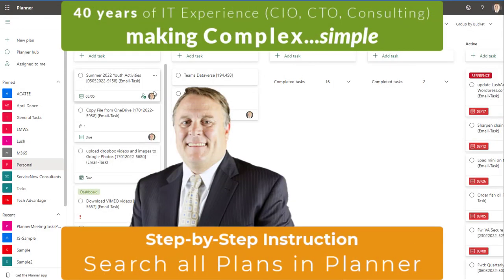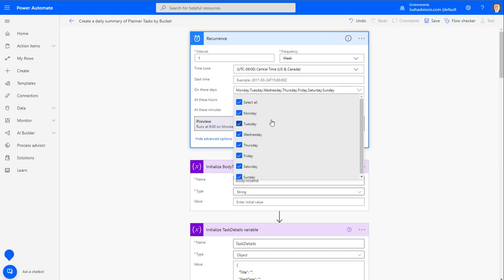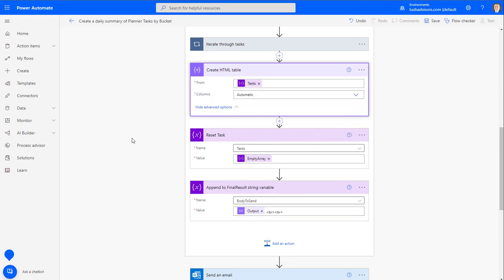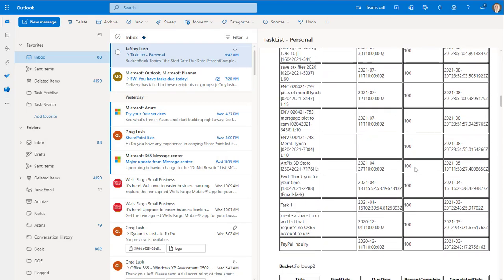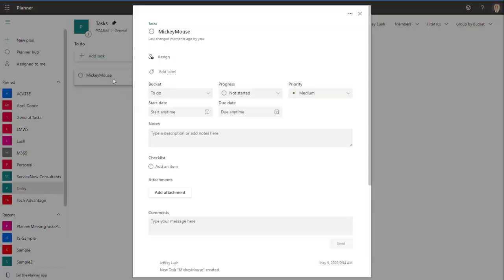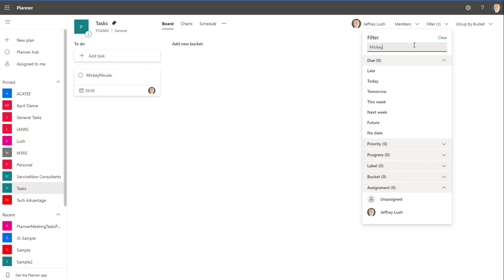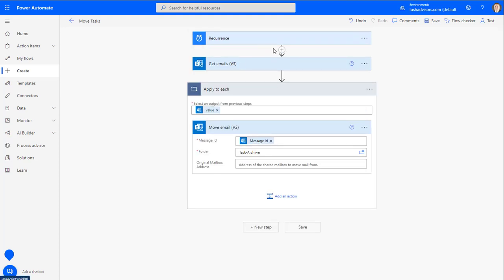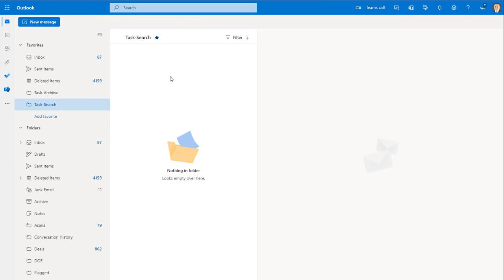Increase Productivity - SEARCH for Tasks in multiple plans [5522.91]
Increase Productivity - search for Tasks in multiple plans [5522.91]. It is not uncommon to have multiple Planner Plans, although you can only "filter" (search) per plan.  This can become very frustrating when you have multiple plans and thousands of tasks.  Follow along with this simple video to create a search capability using Outlook.  The process is simple and is a "setup once and forget" automation.

Table of Contents:

00:00 - Introduction
00:36 - Create folders in Outlook
01:24 - Task Summary Report
06:32 - Test the Flow
07:53 - See report
08:27 - Outlook Rule
10:08 - Rename the Power Automate Flow
10:36 - Duplicate the flow for all Plans
12:53 - Using Outlook Search for my tasks
13:47 - Avoid duplicate tasks
14:12 - Move email between folders in Outlook
14:59 - Create a move flow
15:35 - Add Recurrence
15:50 - Get Emails
16:22 - Move Email
17:08 - Test the flow
17:43 - Test Search
18:47 - Summary